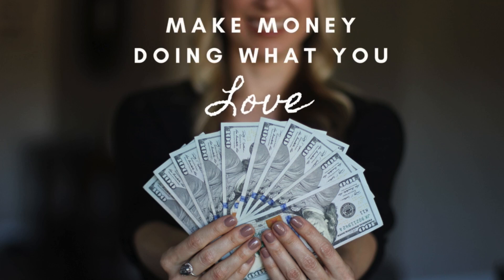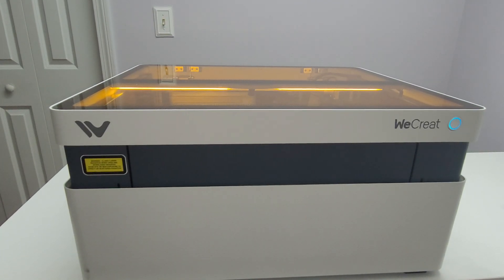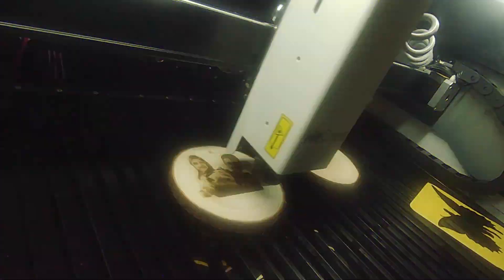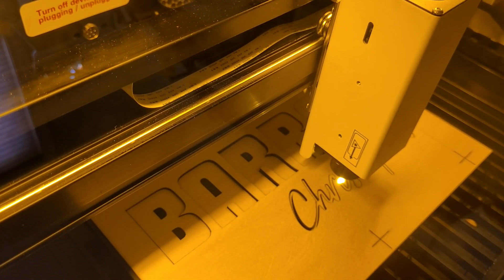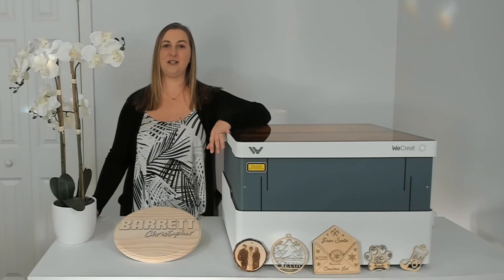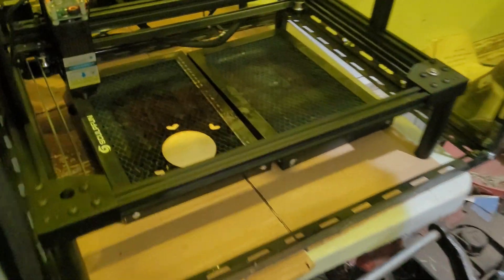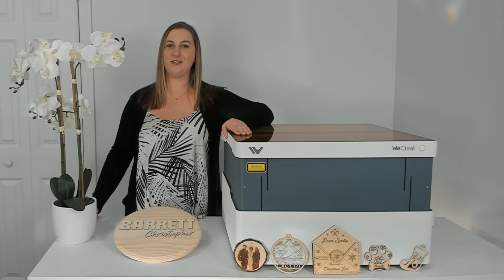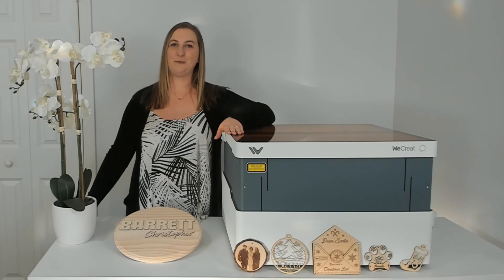WeCreat Vision Laser Engraver And Cutter Review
Today, I'm going to be showing you my brand new WeCreat Vision 20W All-in-one Laser Engraver and Cutter. I'm going to talk about what you can make with this awesome machine and what sets it apart from all the others.

Seize the Season's Savings with Wecreat Vision's Holiday Sale! Act Now to Ensure Early January Delivery and Enjoy Up to $400 in Savings!

Discover Free, Fun, and Festive Projects to Craft a One-of-a-Kind New Year Gift! Don't Miss Out – Start Creating Today

Buy a WeCreat Vision 20W 5 in 1 Laser Engraver and Cutter

You can make so much with this machine. It cuts and engraves so you can make things like 3-dimensional projects and signs. This laser cutter would be so perfect for making those wood round signs! You can cut out your own blanks to make things like ornaments, keychains, coasters, bookmarks and more!

This machine would be perfect to start your own laser engraving business with. Some of my favorite laser projects to make are Christmas ornaments, personalized dog tags, nursery name signs, engraved tumblers, bookmarks, keychains, and so much more. With a laser engraver like this, the sky is the limit.

I love this machine for so many reasons, but mainly because of how easy and beginner friendly it is. It's perfect for both beginners and professionals, offering a wide range of features and attachments that really make it stand out from it's competitors.

This machine comes equipped with 5-in-1 built-in accessories, including Air Assist, Rotary, Laser Bed, Camera, and Enclosure.